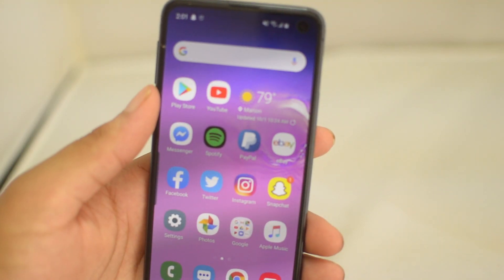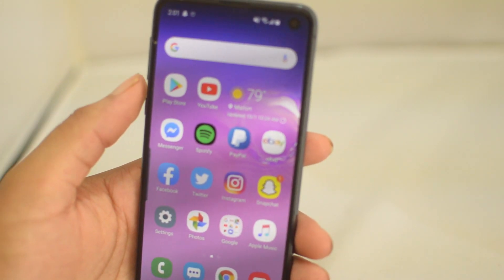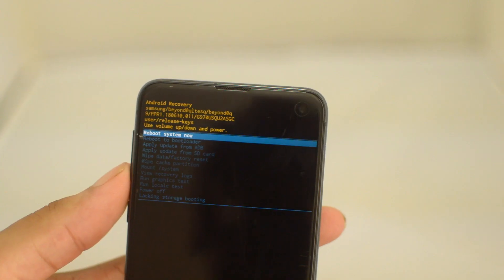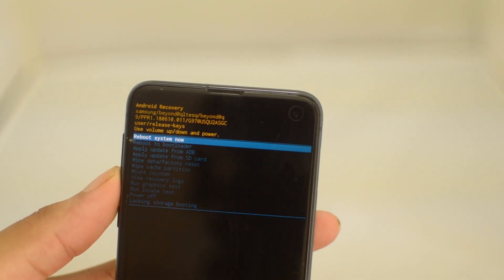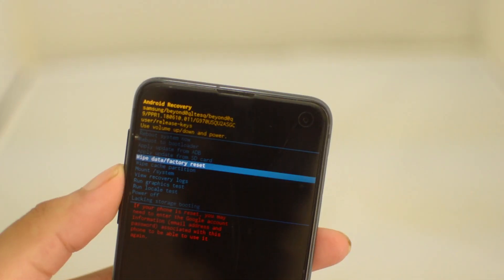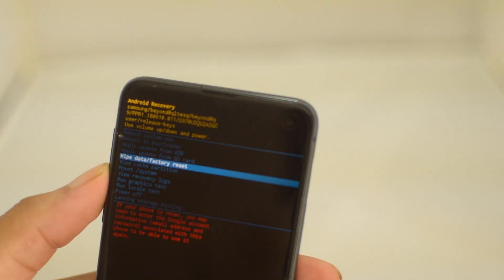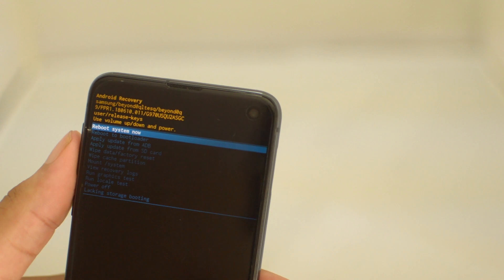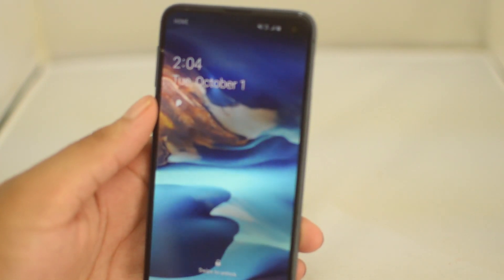Forgot Galaxy S10 Password? Here's How to Reset it - Works for S10, S10 Plus, Note 10, 5G, 9 & More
Learn how you can easily reset the forgotten password of your Samsung Galaxy S10, S10 Plus, S10 5G, Note 10, Note 10 Plus, 5G, Note 9, Note 8, S8, A70, A60, A50, A10 or ANY other Model. Simple guide to reset the passcode, pattern or screen lock code of your Samsung phone and bypass it. However if the device is FRP locked you will need a FRP Removal Service

This will bypass and resolve the issue when you are getting this error:

• Draw Pattern to Turn Off Phone
• Enter PIN to Turn Off Phone
• Enter Password to Turn Off Phone
• Enter Passcode to Turn Off Phone

Steps to Reset your Forgotten Galaxy S10 / Note 10 / Note 9 / Note 8 / S8 Passcode easily:

1. Hold volume down and power together for 8-10 seconds.
2. When the screen goes black release them and then hold Volume Up & Bixby & Power.
3. Select Wipe Data Factory Reset - Confirm by selecting Yes

Now you can set up the device again and use it without password or passcode.

If you want to hard reset an older model then you can follow our other video guide